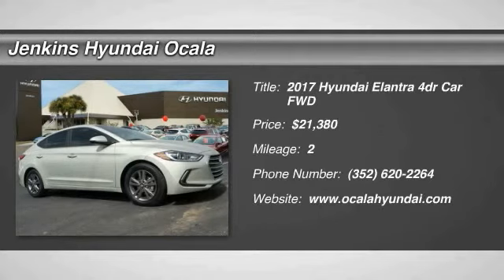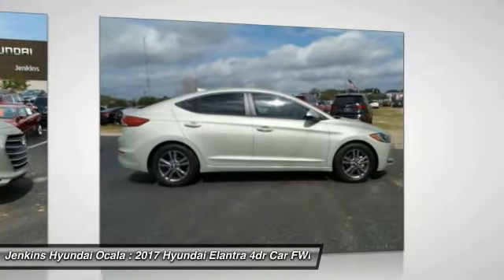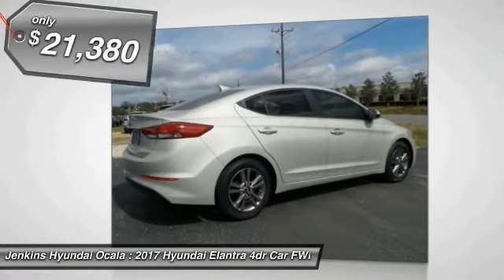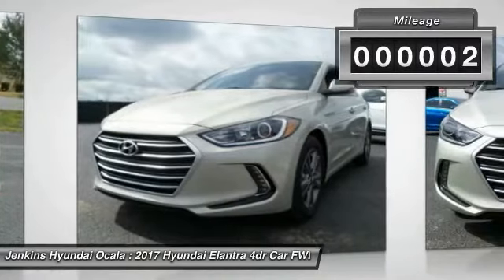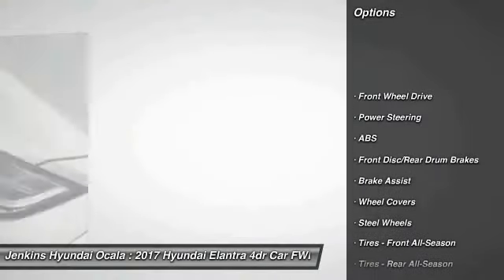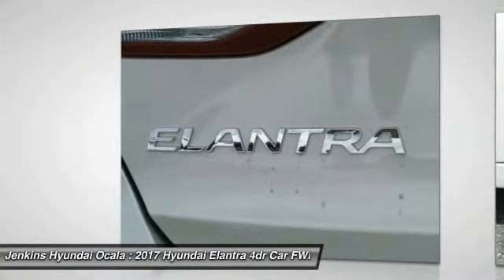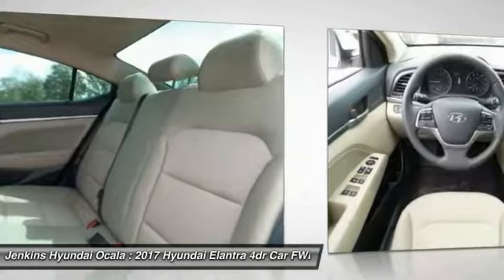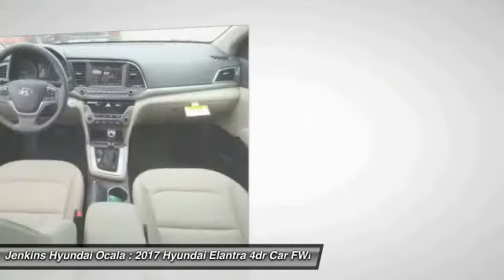2017 Hyundai Elantra Ocala Florida Y0256